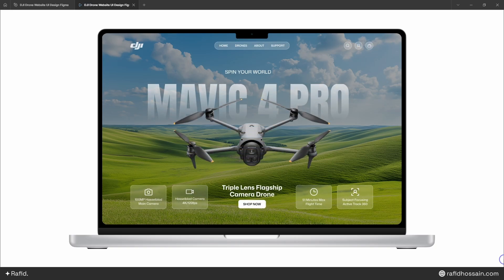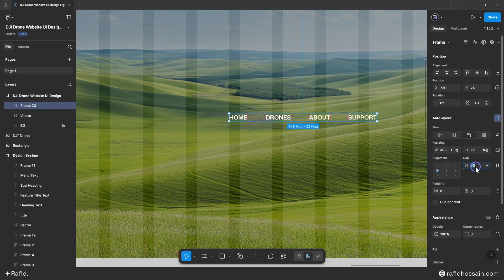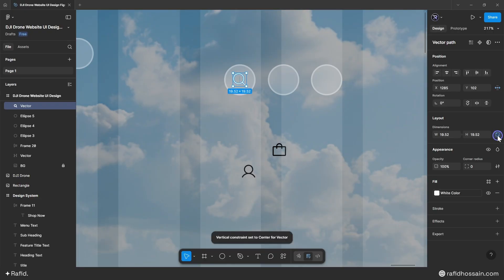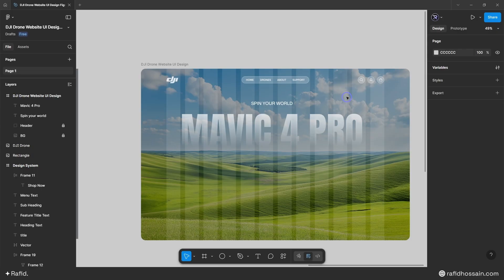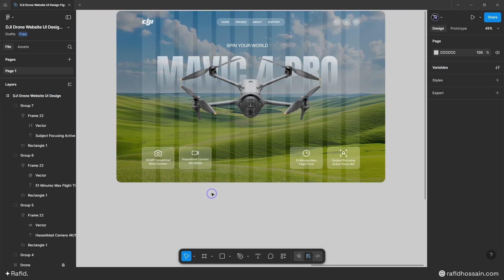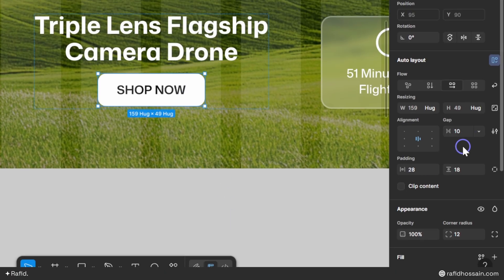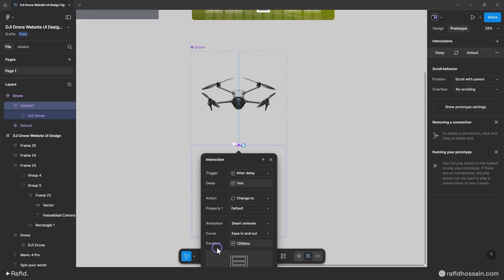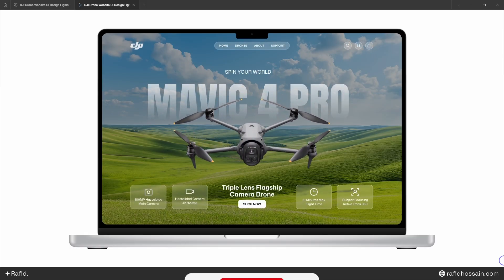DJI Drone Website UI Design in Figma | Animation in Figma | Figma Tutorial For Beginners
Welcome to my Figma tutorial! In this video, you'll learn how to design and animate a DJI Drone website UI in Figma.

figma web design tutorial
figma website design
figma animation
figma prototype
figma animation prototype
figma animation tutorial
figma animation tutorial for beginners
animation in figma
ui design
website ui design
website ui design in figma
website hero design
website hero animation
web design
web design figma
web design tutorial
web design tutorial figma